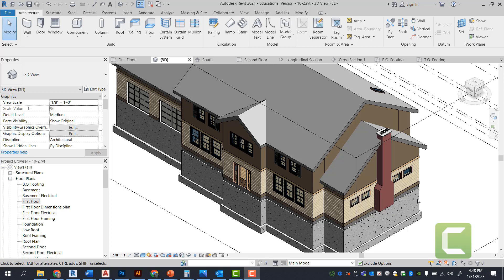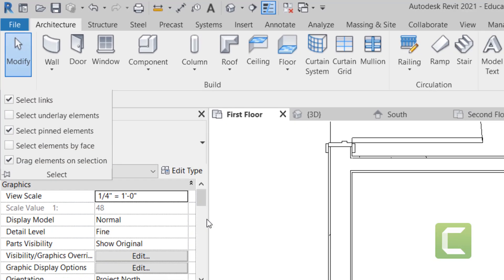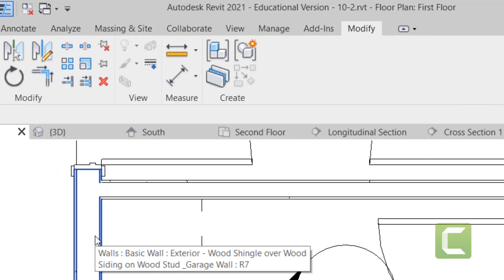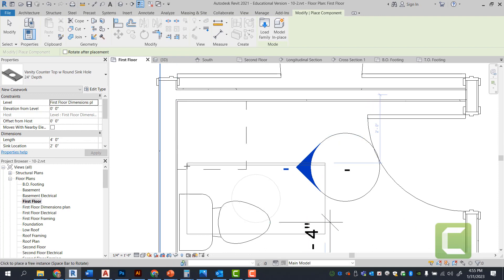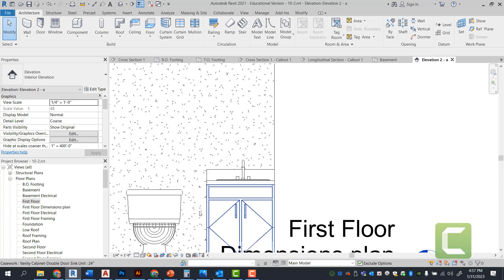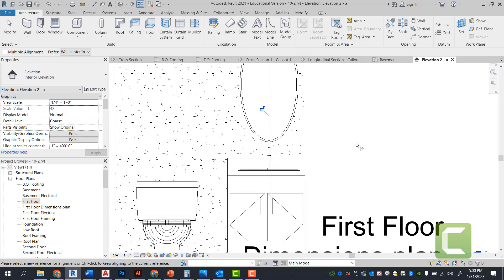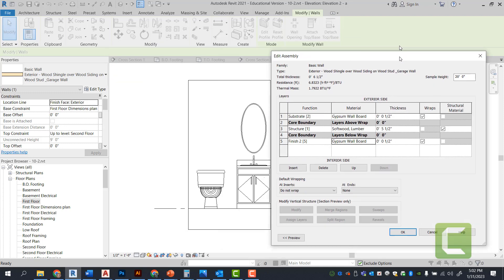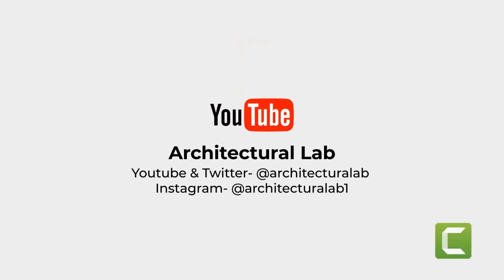Revit Exercise 12-1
In this video we look at how to detail a bathroom with Vanity, sink , toilet, tub etc. We learn how to bring in components that are not present on file. The main reason all the presets are not pre loaded as it slows down the file.

0:00 - Intro
0:35 - Placing the Toilet
2:00 - Placing Vanity
3:40 - Rotating Vanity
5:10 - Vanity Sink
6:10 - Under counter Sink
6:55 - sink overview
7:40  - sink placement

This video is intended for supplemental educational purposes and references the book below.
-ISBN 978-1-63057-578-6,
Stine, D. J. (2020). Residential Design using Autodesk Revit 2021. SDC Publications.
Stine, D. J. (2023). Residential Design Using Autodesk Revit 2024. SDC Publications.